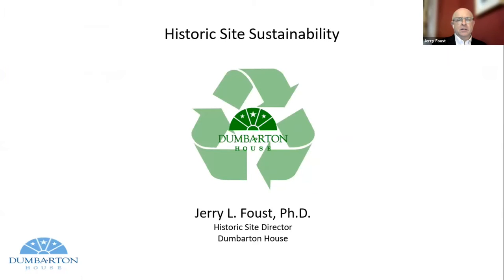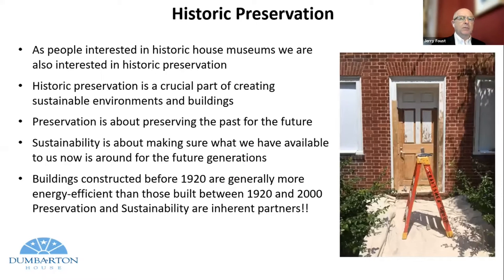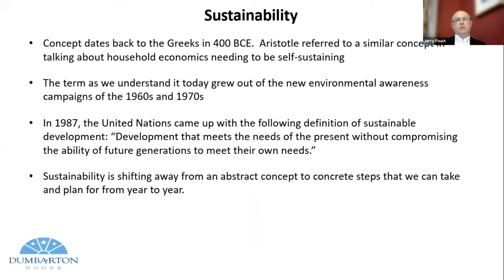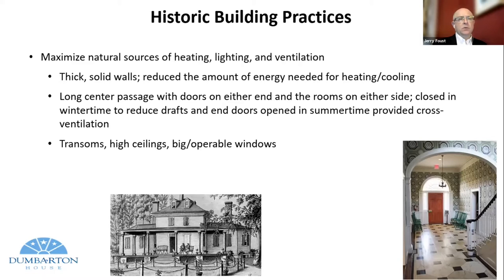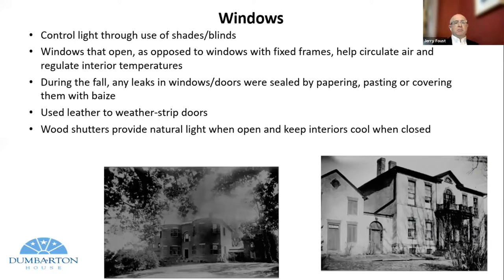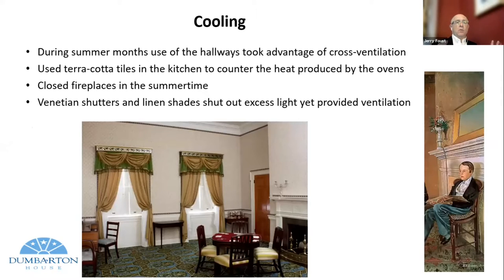Historic Site Sustainability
Session from the National Conference 2021.